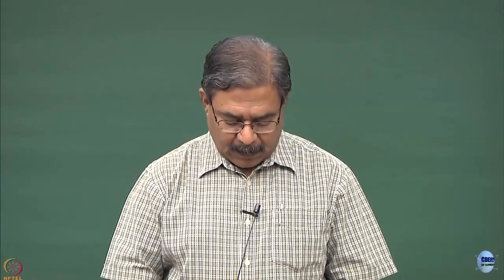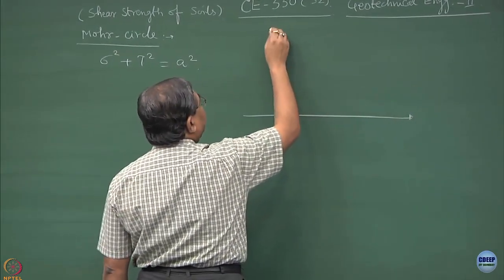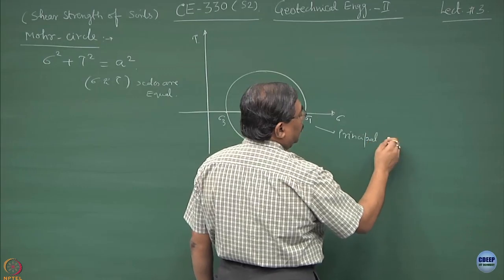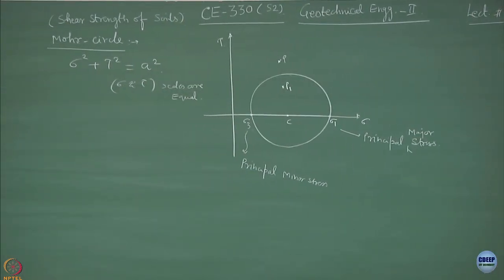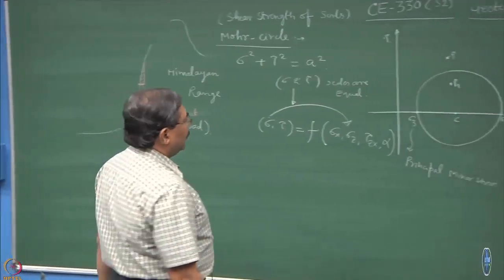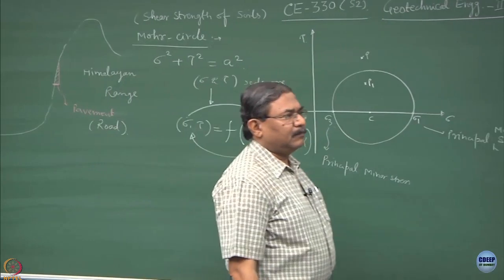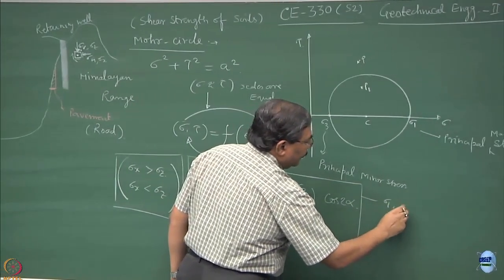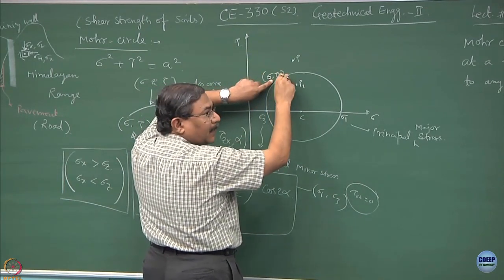Week 1 - Lecture 4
Lecture 4 : Shear Strength of soils III